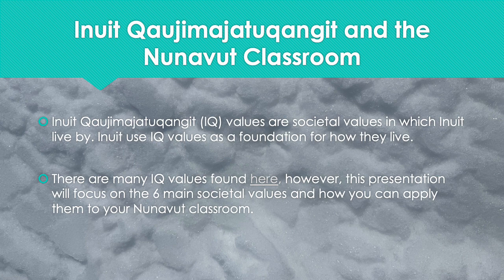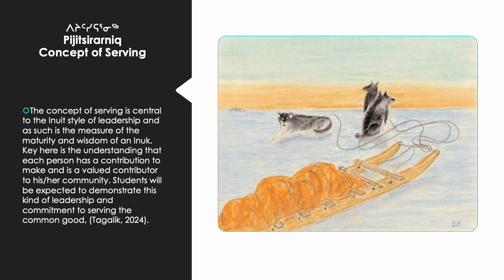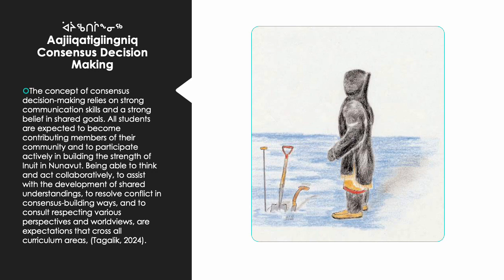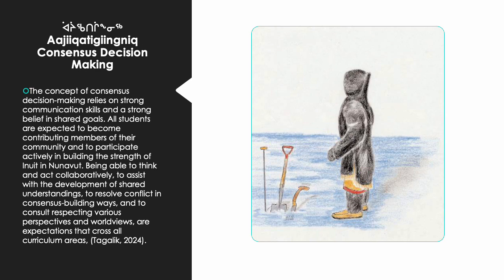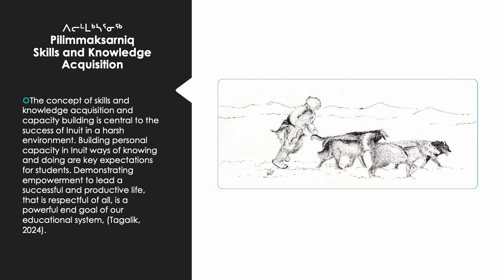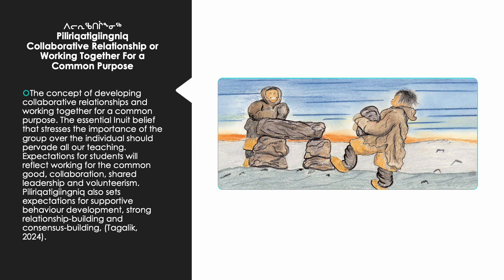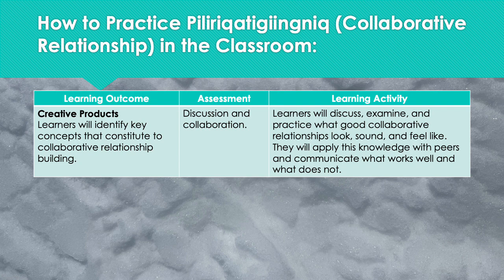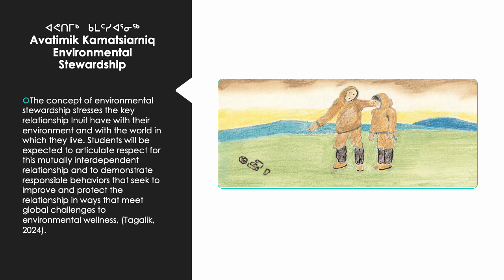IQ Presentation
GDE 801